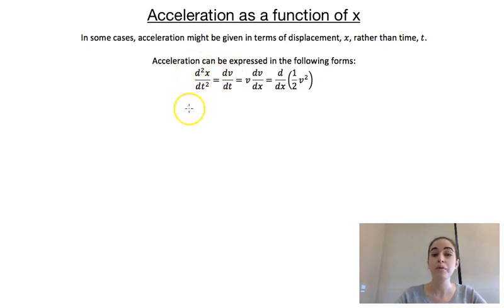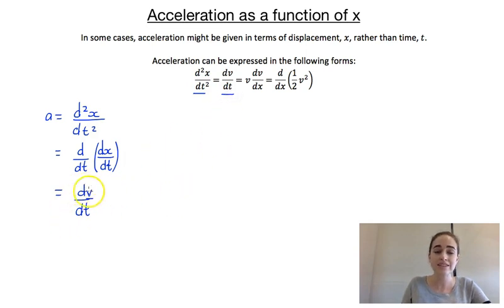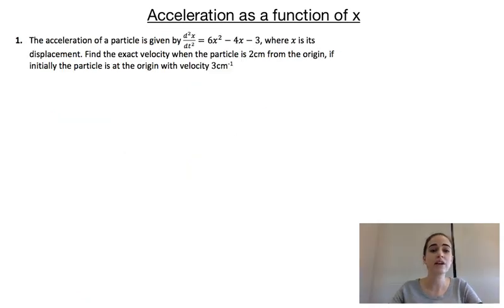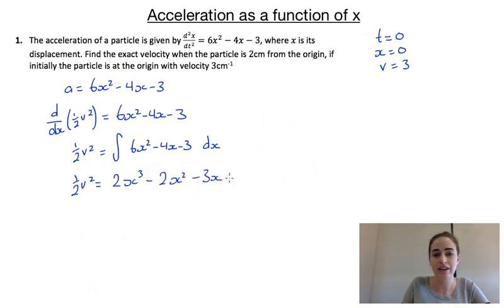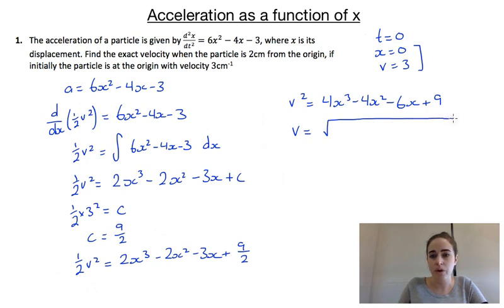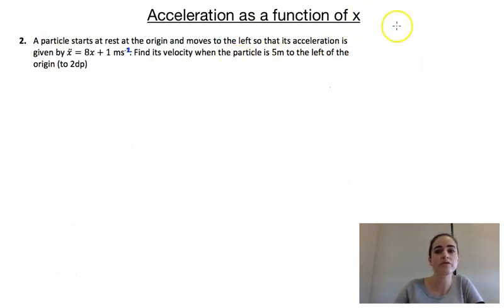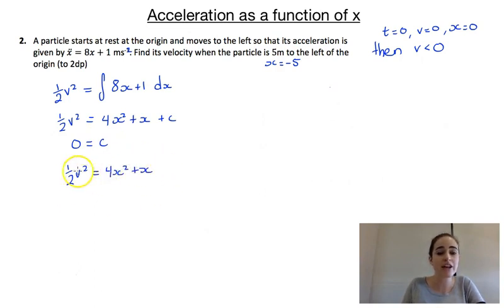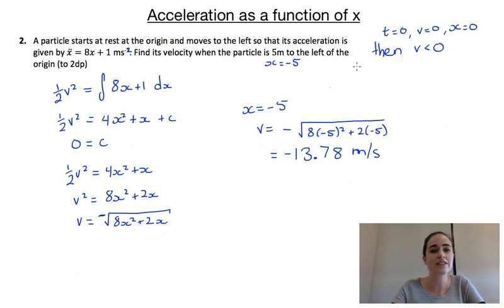Acceleration as a function of displacement